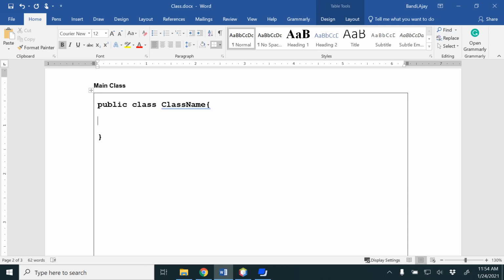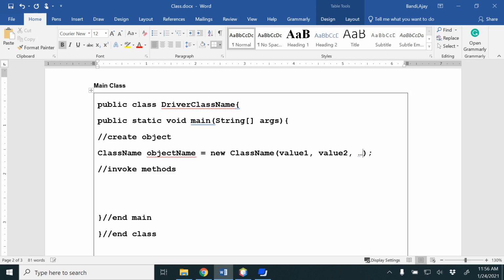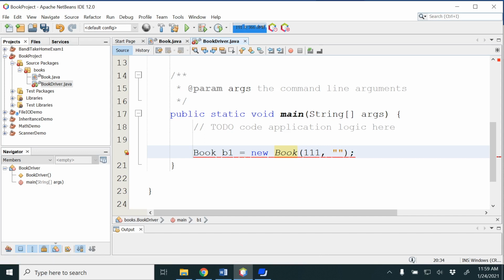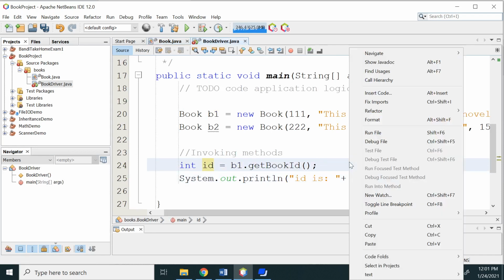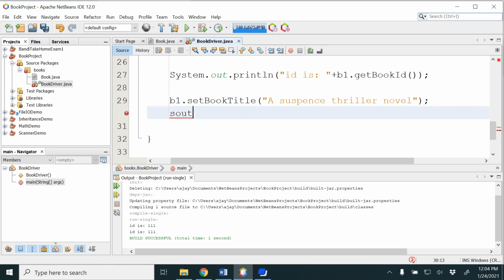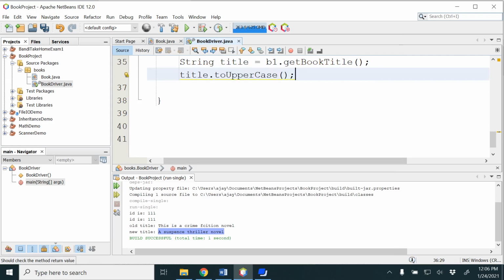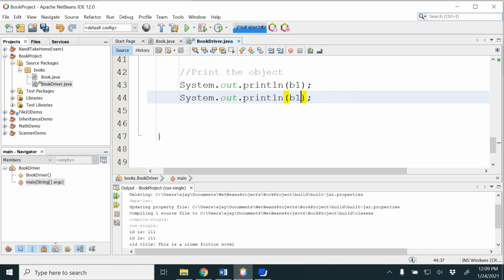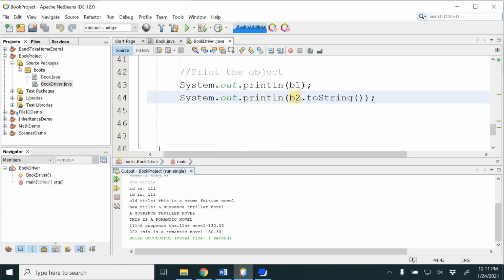Main/Driver Class in NetBeans